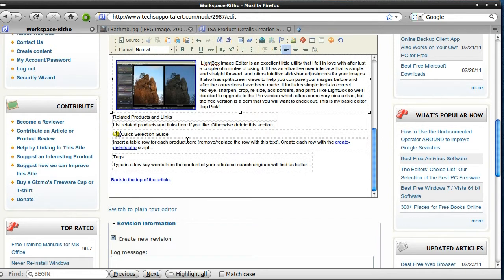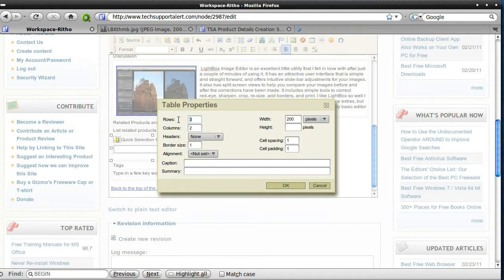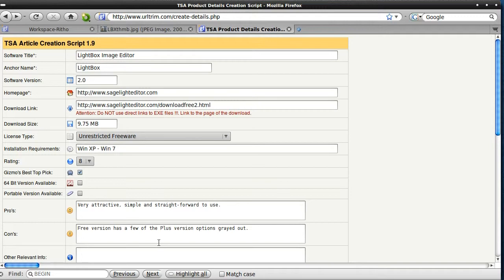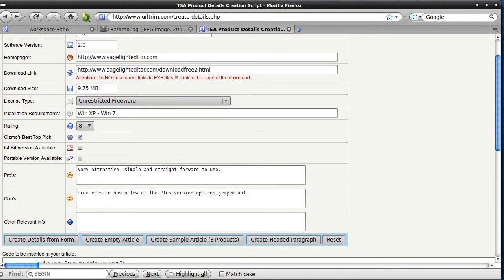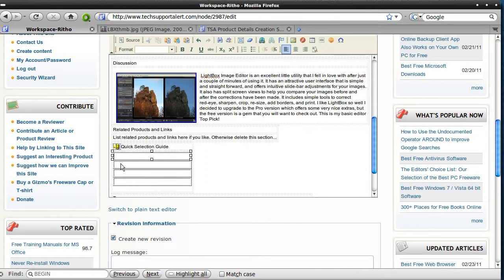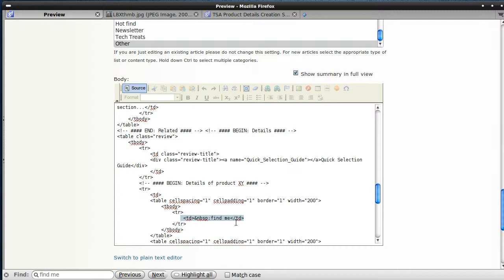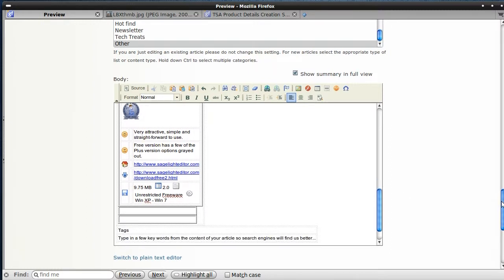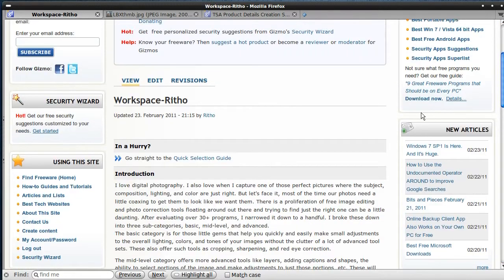Part 2 Online-Editor and Template-Generator Usage